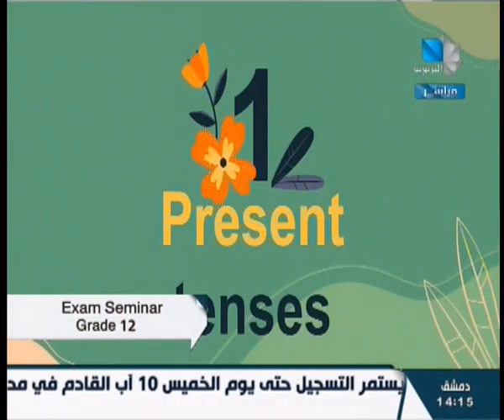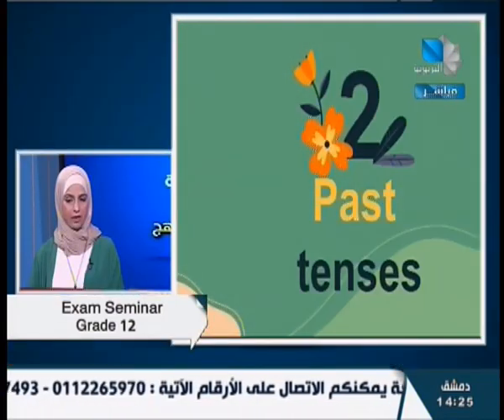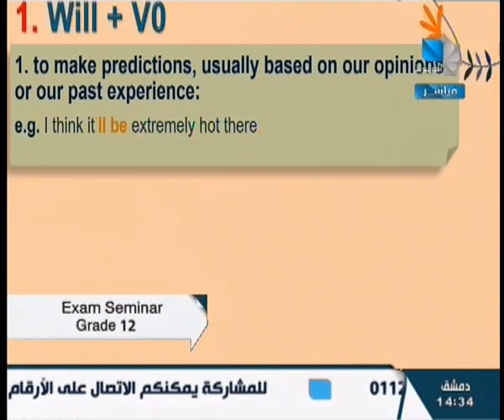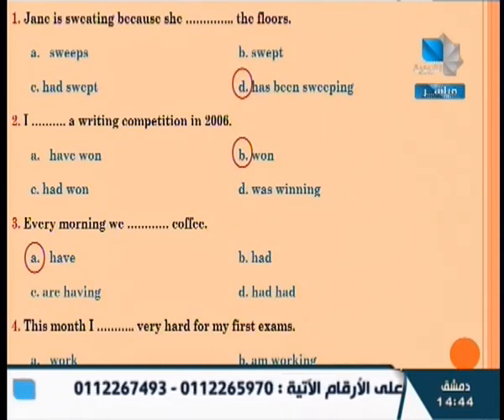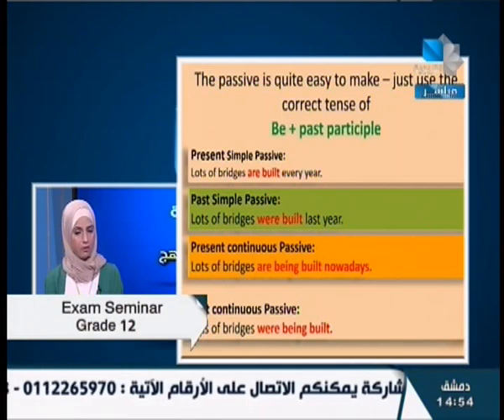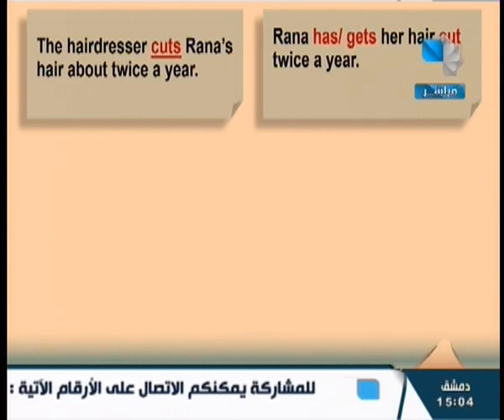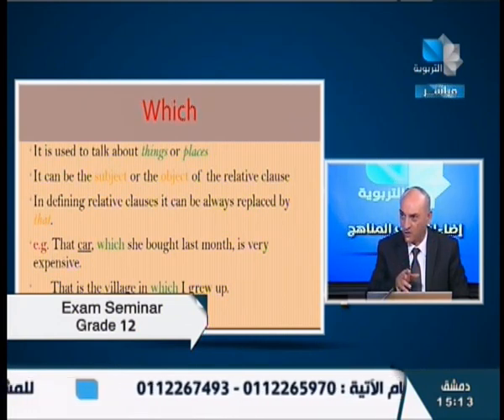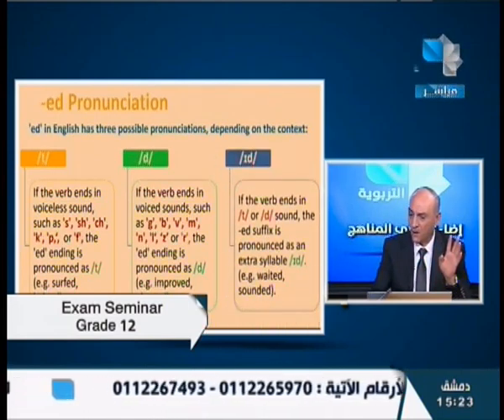جلسة امتحانية/الثالث الثانوي - لغة إنكليزية 31.07.2023